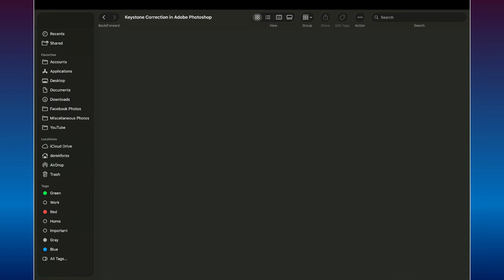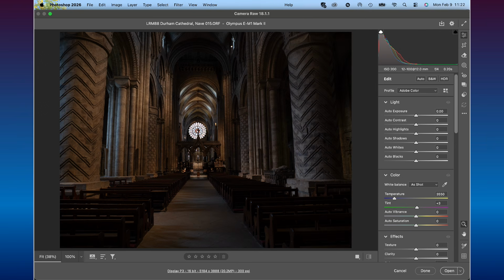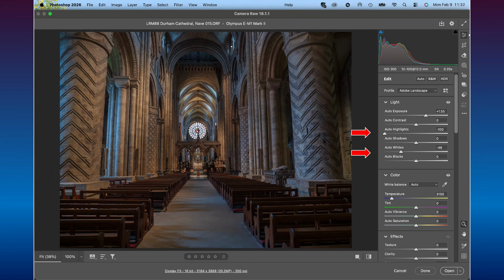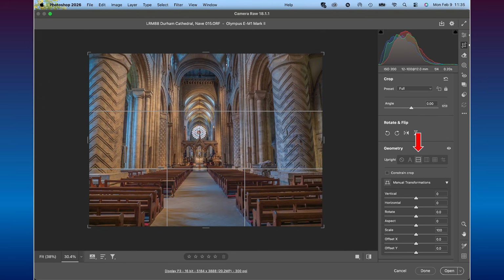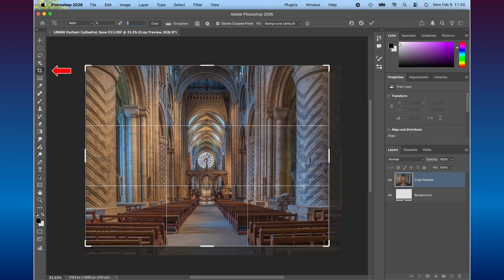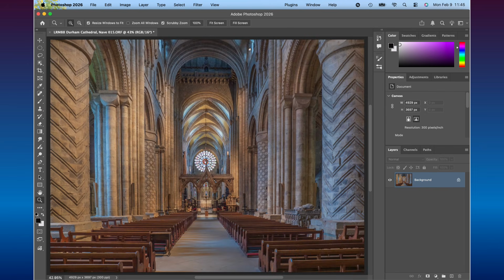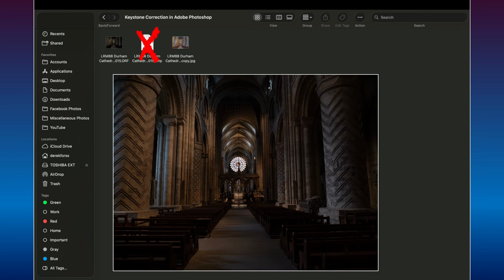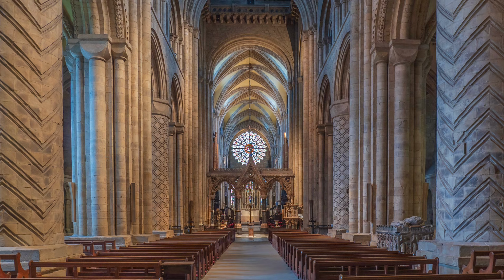Get the Picture 11: Keystone Correction in Adobe Photoshop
How I correct converging verticals of buildings in my programmes.